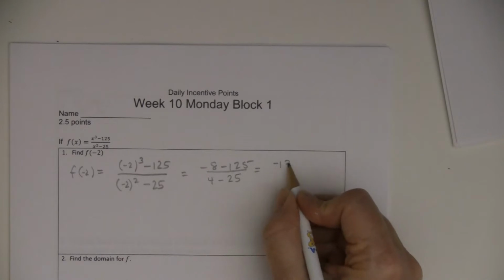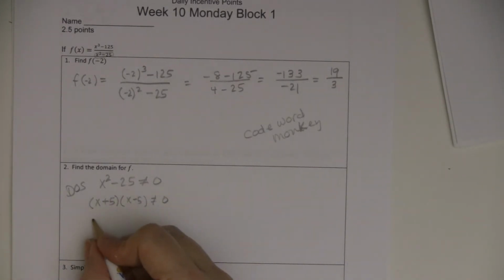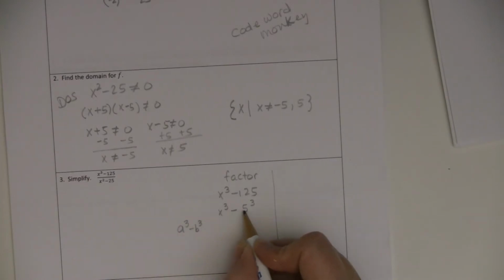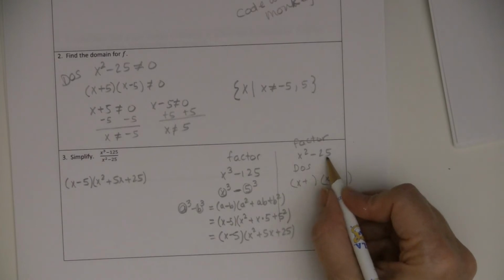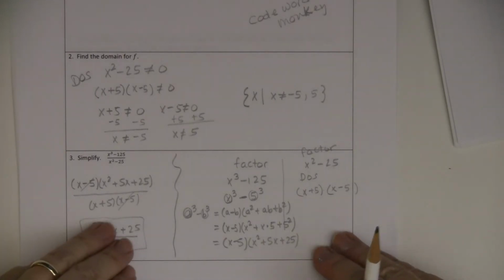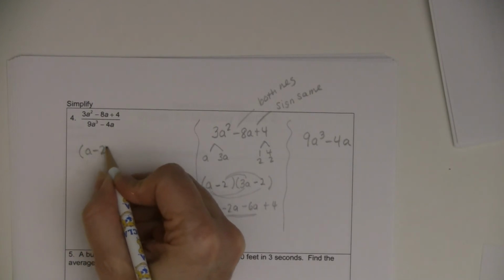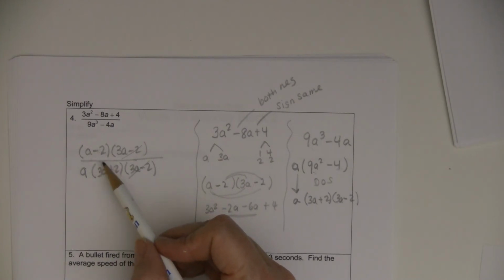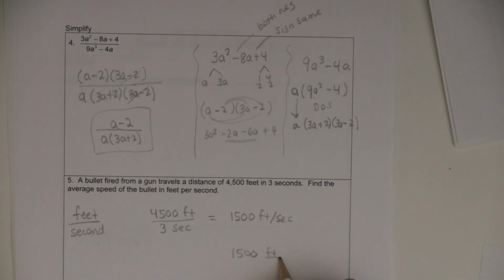Monday DIP Block1 Answers